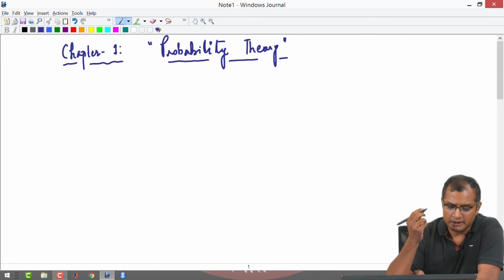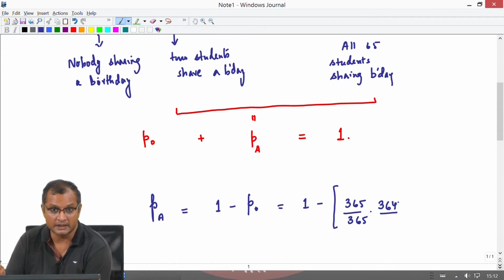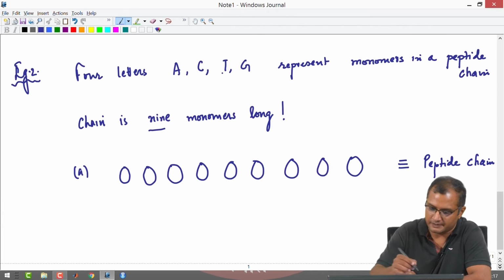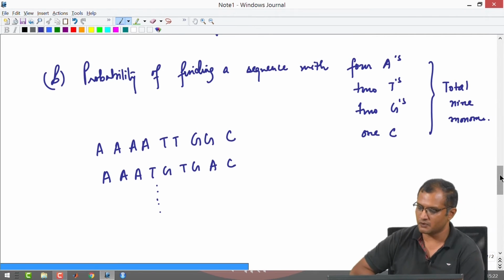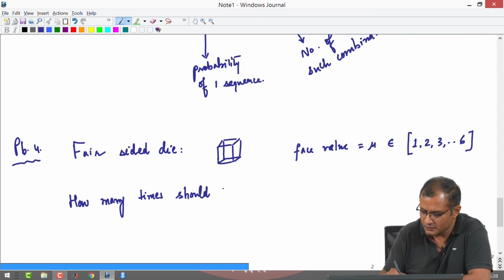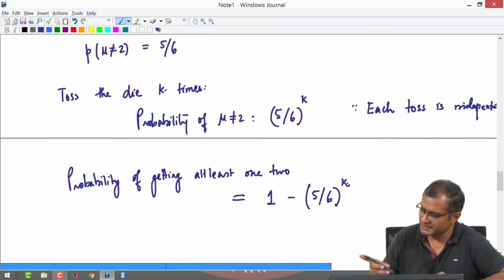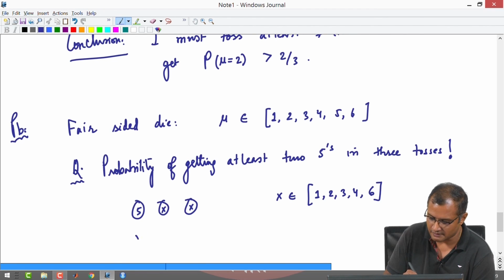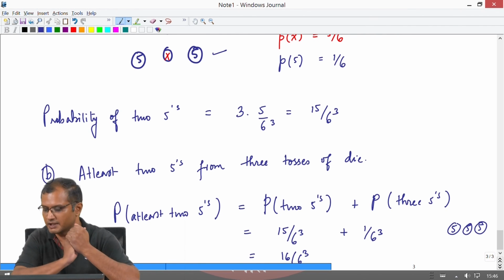Discrete probability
Subject: Physics